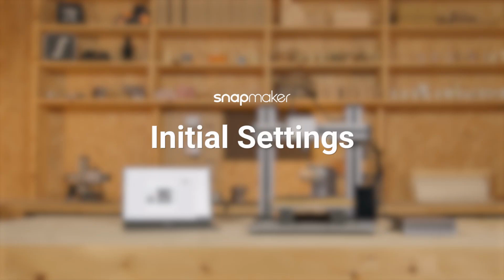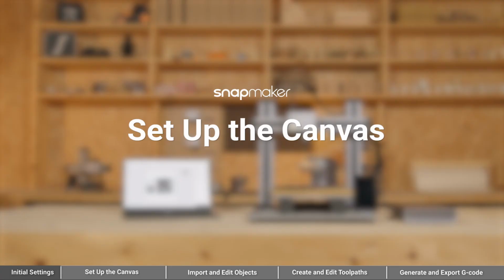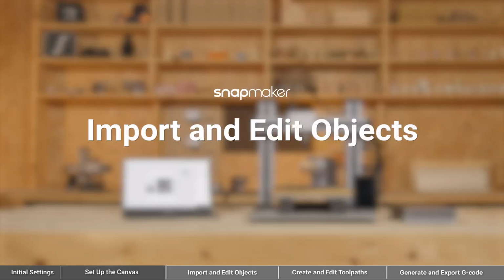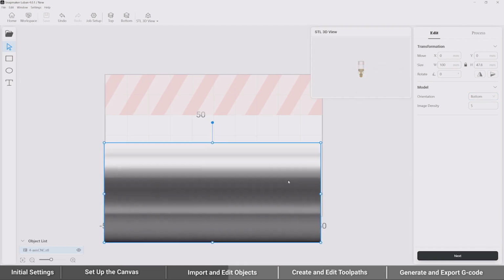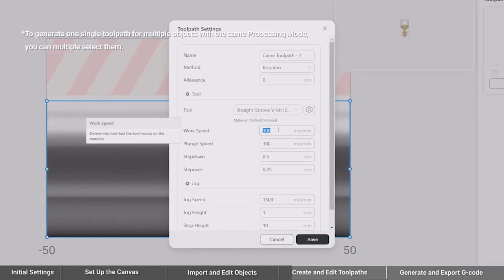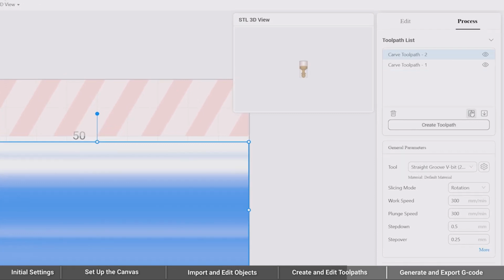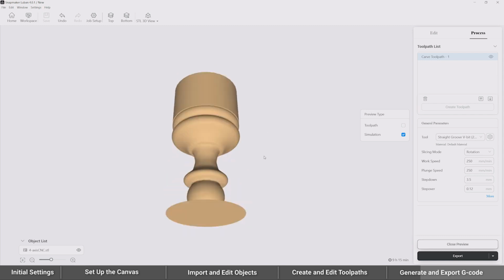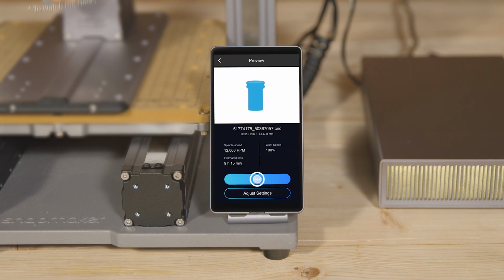Cara Penggunaan Snapmaker Luban 4 0 Untuk 4 axis CNC Carving